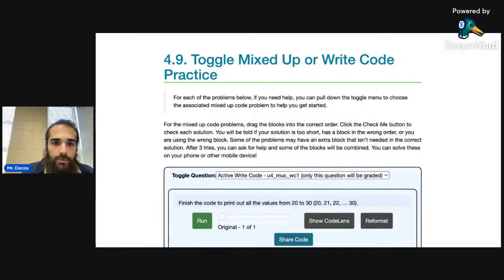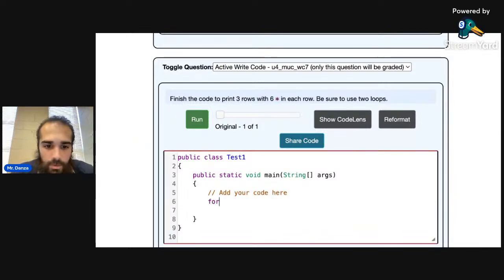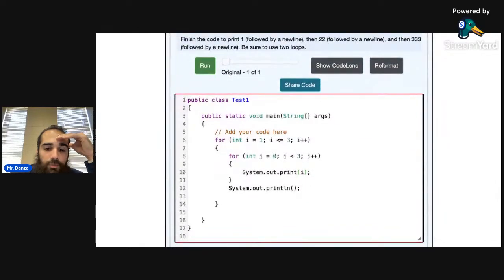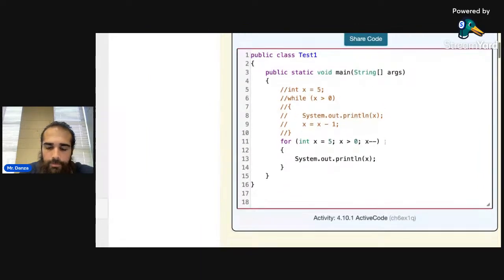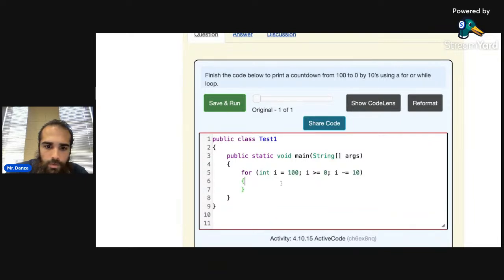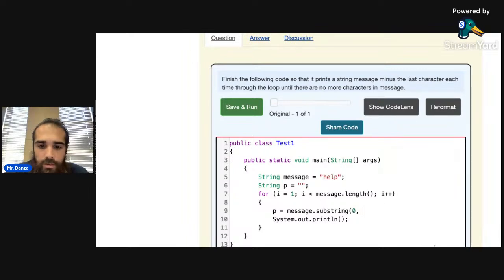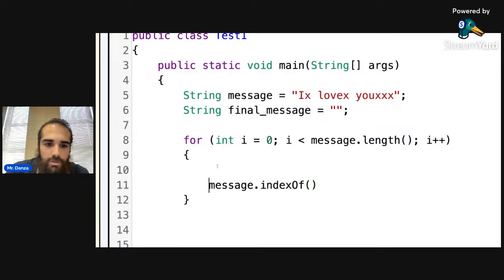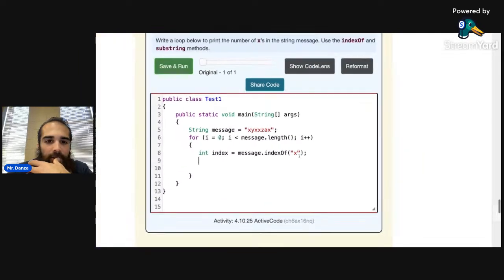4.9, 4.10 (part 1) | CSAwesome APCSA Java